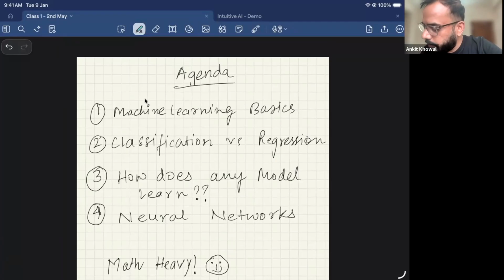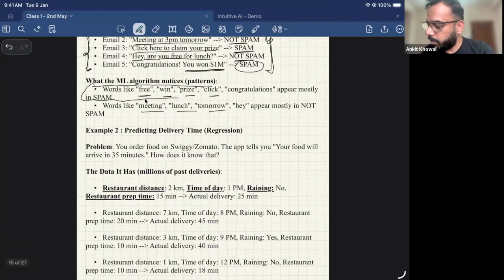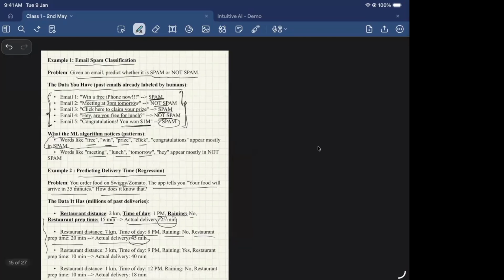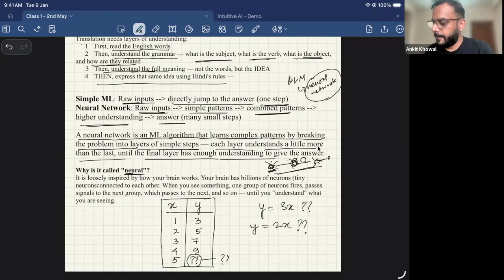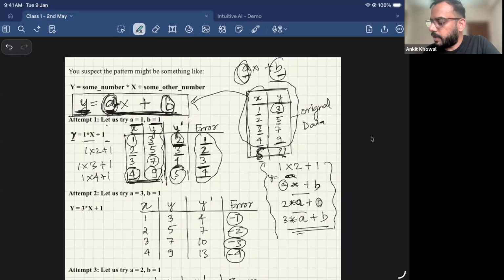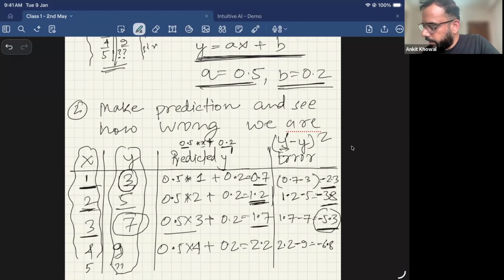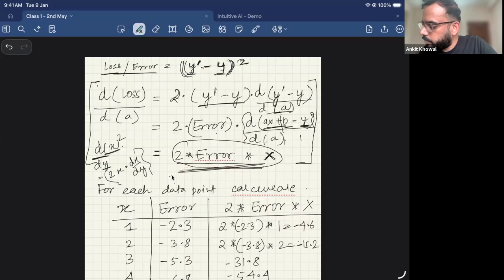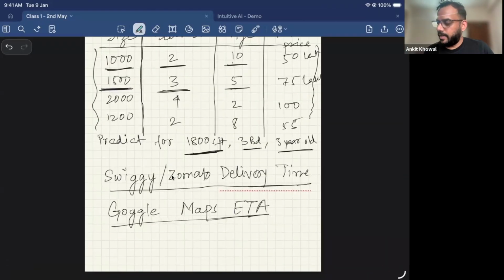Machine Learning & Neural Networks Explained — Part 1: How Machines Actually Learn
▶️ Full AI learning playlist Machine Learning & Neural Networks Explained — Part 1: How Machines Actually Learn

Ever wondered how a machine "learns"? In Part 1 of this series, we build the intuition from the ground up — no heavy math, just clear examples. You'll see exactly what every ML algorithm does, the difference between classification and regression, and the real mechanism behind learning: loss and gradient descent. By the end you'll understand WHY neural networks exist — and we'll dive into building them in Part 2. 🔁

Perfect for beginners who want to truly understand ML before touching a single library.

 Intro — what does an ML algorithm actually do?
1. Classification vs Regression (spam & delivery-time examples)
2. The universal ML flow: data → patterns → model → prediction How does it actually "find patterns"? (guess → measure error → adjust)
3. Where neural networks come in — problems simple ML can't solve
4.The "bank" problem & translation: why we need layered understanding
5.Learning by example: fitting Y = aX + b
6. Brute force vs a smarter way
7. Loss / error — measuring how wrong we are
8. Derivatives & Gradient Descent explained simply
9. Learning rate & the update rule
10. Watching it converge to the answer
• Recap + what's coming in Part 2 (Neural Networks)

🧠 What you'll learn:
• What every ML algorithm really does (predict from patterns)
• Classification vs regression — with real-world examples
• How models learn by minimizing loss
• Gradient descent & learning rate in plain English
• Why simple ML fails and neural networks are needed

📚 Topics: machine learning basics, how ML works, classification vs regression, loss function, gradient descent, learning rate, linear regression, neural networks intro, AI for beginners.